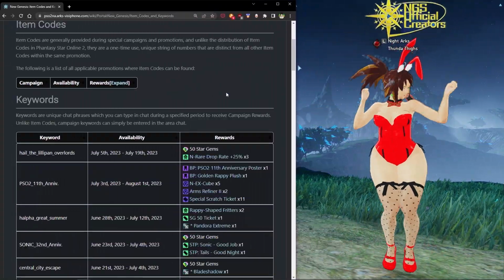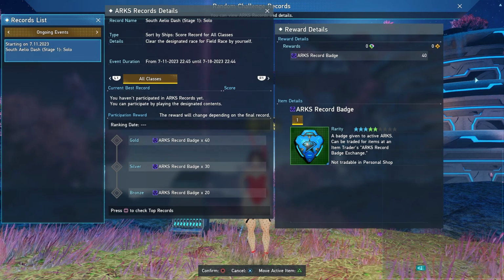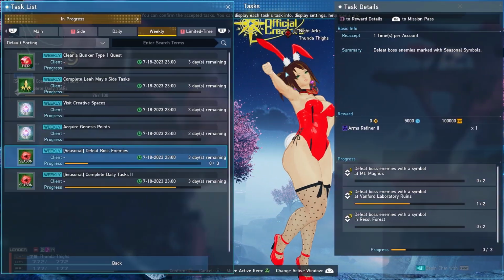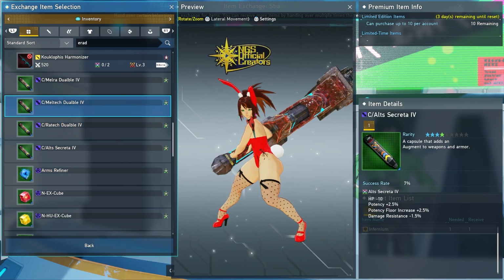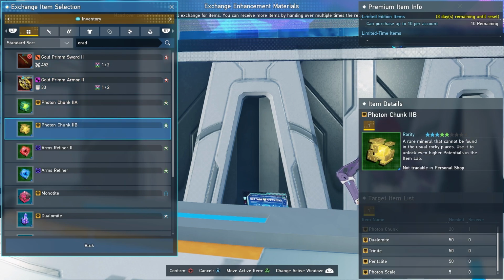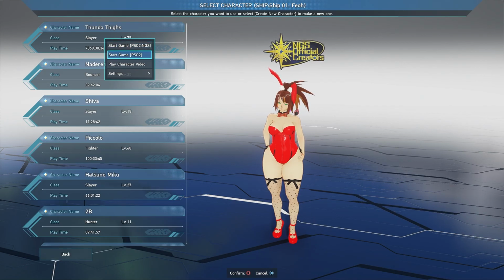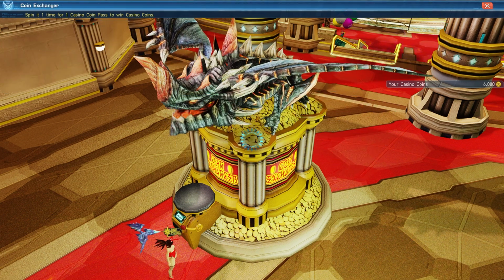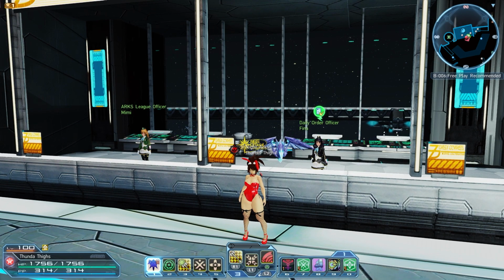PSO2 NGS Reminders DO THIS Before Maintenance Time 7-18-2023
Giving a little heads up for a few little tips and reminders before maintenance hits.

hail_the_lillipan_overlords
Arks Visiphone Keywords:

Timestamps:
00:00 - Intro
00:37 - Keyword hail_the_lillipan_overlords
01:08 - Arks Record Ranking South Aelio Dash Stage 1
02:20 - AC Scratch Spiritual Conflict Ending
02:58 - Seasonal Weekly Task for Arms Refiner II
03:18 - Weekly Trades
03:30 - N-Augmentation Success Rate +10%
03:42 - Arks Record Badge Exchange Star Gem and Arms Refiner II Trade
03:52 - Item Exchange Stia Capsules
04:10 - Aegis Interga Capsule Exchange
04:27 - Giga Strugment Exchange Shop
04:42 - Item Lab Exchanges Gold Prim sword II, Armor II, Photon Chunks,  Arms Refiner II
05:13 - Alliance Badge Exchange Dark Falz Triggers and Star Gems
05:38 - Casino Star Gems
08:24 - Outro

Music: Super Hang-On 'Burn, Baby, Burn!' [Outride a Crisis] by Juan Medrano
• Game: Super Hang-On (Sega, 1989, GEN)
• ReMixer(s): Juan Medrano
• Composer(s): Katsuhiro Hayashi, Koichi Namiki, Shigeru Ohwada
• Song(s): 'Outride a Crisis'
• Posted: 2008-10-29, evaluated by djpretzel

Making these videos take up quite some time of my day, if you like the video please consider tipping me